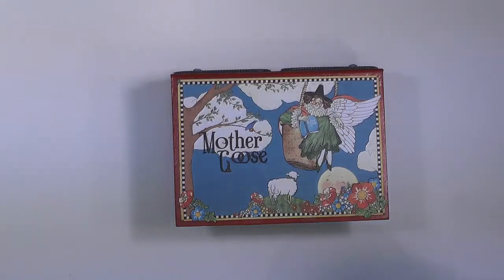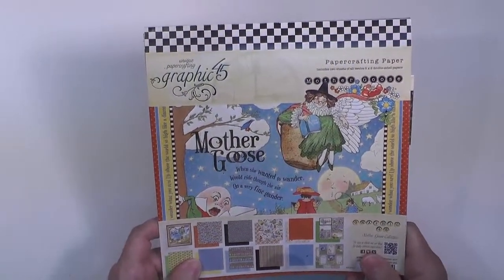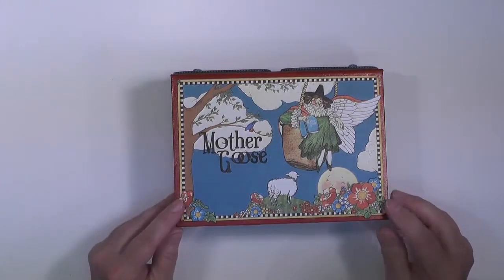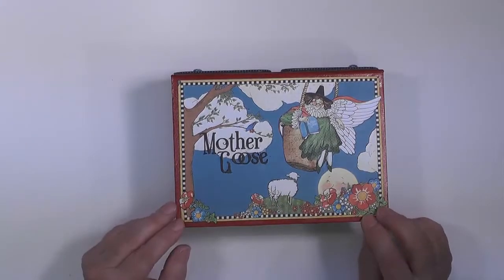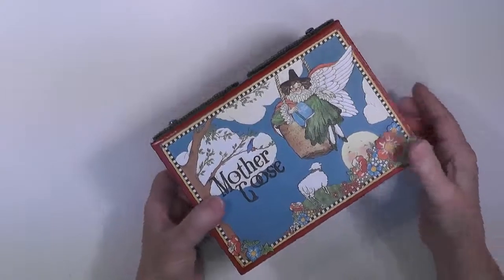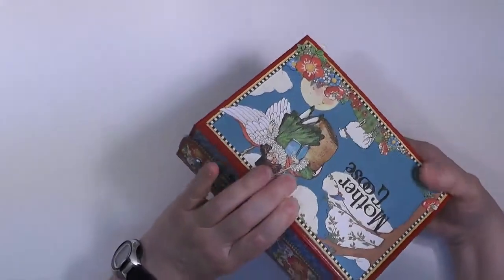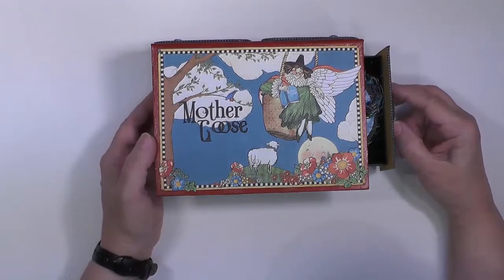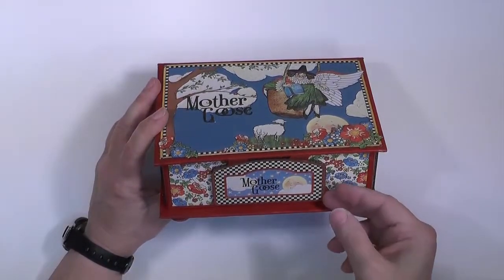Mother Goose Pop-Up Box & Mini Book - Project Overview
Project overview - Mother Goose Pop-Up Box and Mini Book made from Graphic 45 Mother Goose paper collection.  For more information please see the post on my blog,